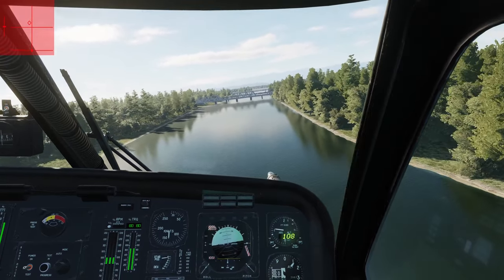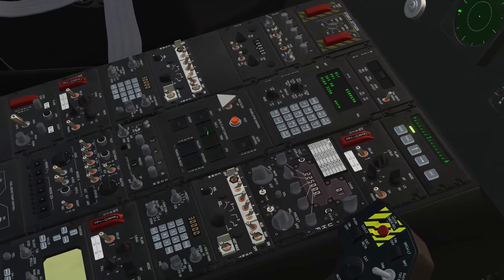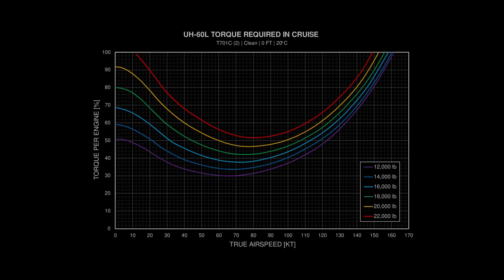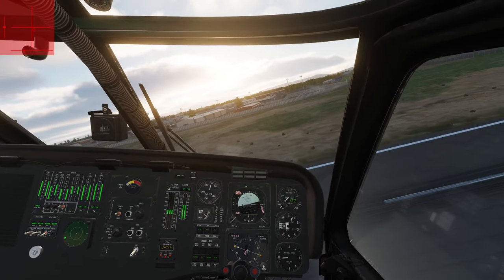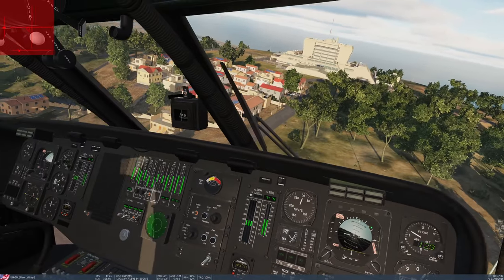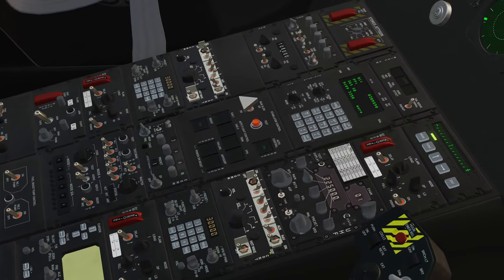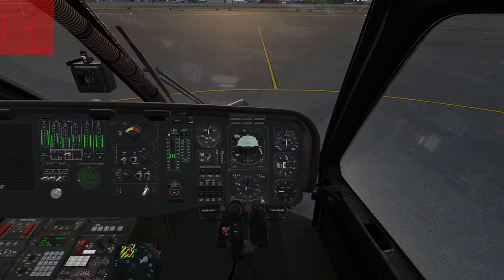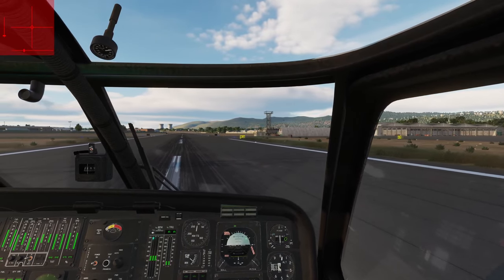A Critical Look at the UH-60L Mod for DCS World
The UH-60L Mod is a community-made simulation of the UH-60L for DCS World. The UH-60 Blackhawk is much-requested to be added as a full-fidelity flyable aircraft within the DCS ecosystem. This review taks a critical look at the mod as it exists as of the version 1.1 release. As an independently developed mod, the developers do not have access to the DCS Software Development Kit (SDK). This restricts many higher-level features, but should not largely impact the development of the flight model. This video focuses on the aircraft visuals (namely the external and internal 3d geometry) as well as the flight model and stability systems.

This video took a lot longer to complete than anticipated. The editing alone took many weeks of my spare time. I realize that the audio is far from perfect. I am not an audio engineer or audiophile, and so I'm figuring out a lot of this stuff as I go. Additionally, while I tried to record much of the script on the same day, much of it inevitably had to be re-recorded as new discoveries were made, and the editing process progressed. As such, my voice is not entirely consistent in places. I hope that the voiceover is at least tolerable to listen to, though I understand my voice can be a bit grating.

Once again, I want to emphasize that this video was made in an attempt to identify and bring attention to the various shortcomings of the mod such that they can be addressed and fixed for everyone's benefit. I don't think this mod will ever be at the level of a paid DCS module, nor would it be realistic to expect it to be. However, I would like to see it become as good as it can possibly be. As stated in the video, it's a fun stopgap until we (hopefully) get an official high-fidelity H-60 simulation for DCS world.

CHAPTERS:
0:00 Introduction
1:55 Part 1.1 - Exterior 3D Model
4:26 Part 1.2 - Internal 3D Model
8:03 Part 2 - Performance Comparison
9:50 Part 3.1 - Flight Model Overview
12:48 Part 3.2 - Flight Model Evaluation
18:03 Part 4.1 - UH-60 Stability Systems Overview
22:57 Part 4.2 - Stability Systems Evaluation
27:43 Part 5 - Other Comments and Concerns
31:09 Part 6 - Closing Remarks

REFERENCES:
1. Howlett, J. J.: UH-60A Black Hawk engineering simulation program. Volume I: Mathematical Model. NASA CR-166309, December 1981

2. Hilbert, K. B.: A Mathematical Model of the UH-60 Helicopter. NASA TM-85890, April 1984

3. Talbot, P. D.; Tinling, B. E.; Decker, W. A.; Chen, R. T. N.: A Mathematical Model of a Single Main Rotor Helicopter for Piloted Simulation. NASA TM-84281, September 1982.

4. Department of the Army; Operator's Manual for UH-60A Helicopter UH-60L Helicopter EH-60A Helicopter. TM 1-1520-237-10, October 1996

5. Heffley, R. K.; Jewell, W. F.; Lehman, J. M.; Van Winkle R. A.: A Compilation and Analysis of Helicopter Handling Qualities Data- Volume One: Data Compilation. NASA CR-3144, August 1979

IMAGES USED:
All un-credited images are my own.